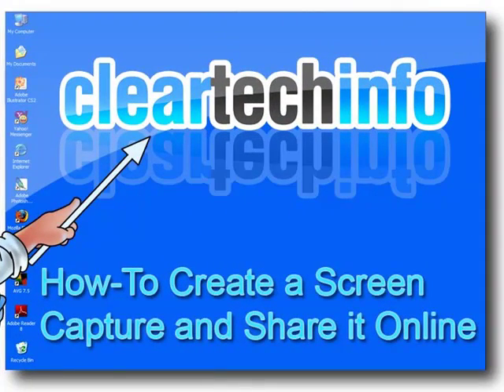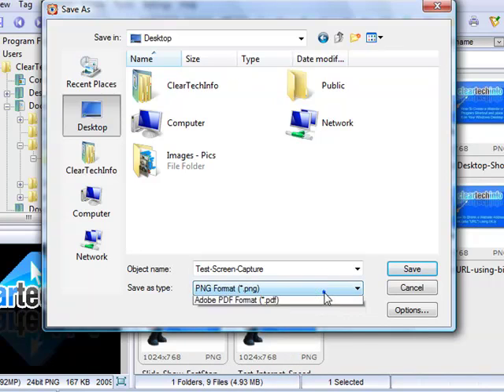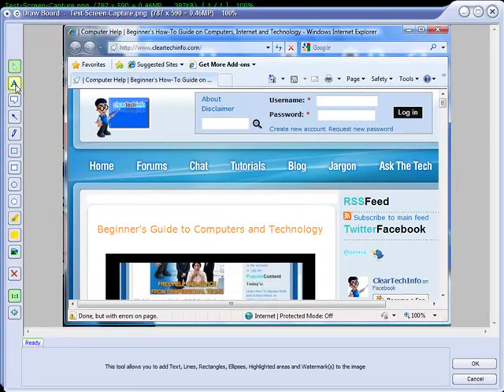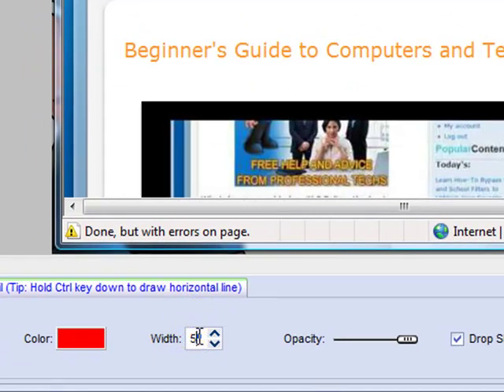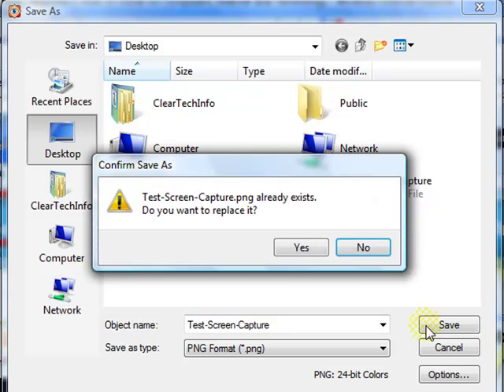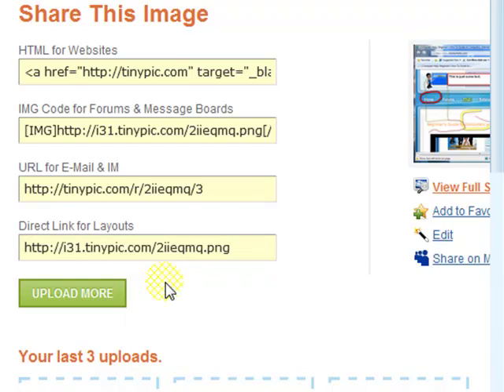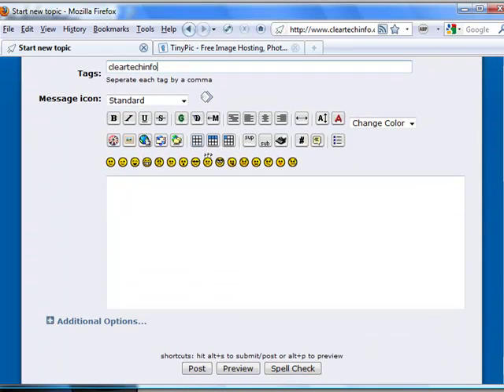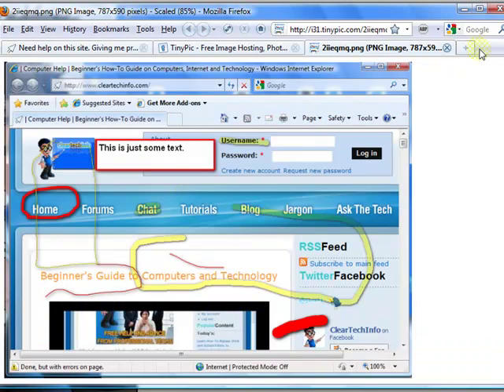Learn to Create a Desktop Screen Capture, Upload it to an Image Host and Post it on Forums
1. A detailed article associated with this video

2. You can post any questions or comments at the end of the article. This is a great place to ask for help on this specific topic. Just click the, Add new comment link at the end of the article.

3. We check the ClearTechInfo.com Tutorial / Blog comments and forum postings every day. So we will respond to your Comments or Questions a lot faster at ClearTechInfo than we would here.

Article Name on ClearTechInfo.com: How-To Create a Screen Capture and Share it Online